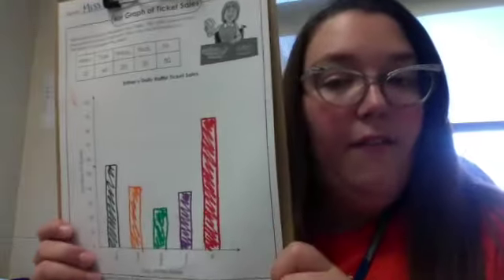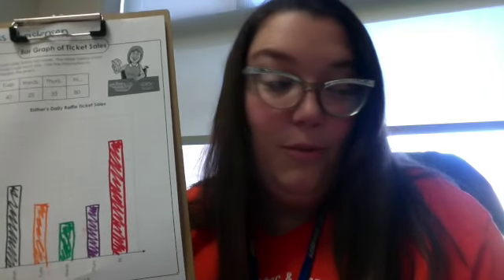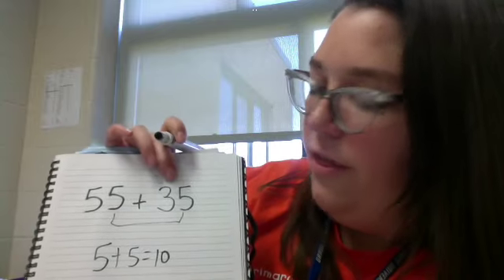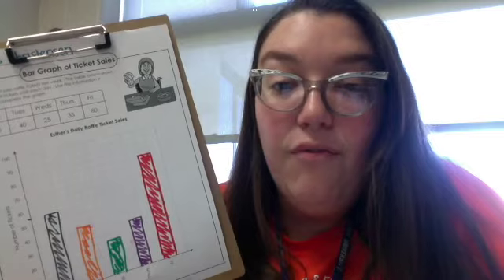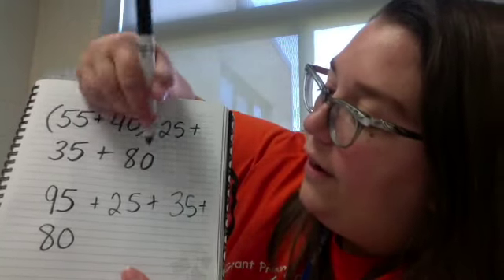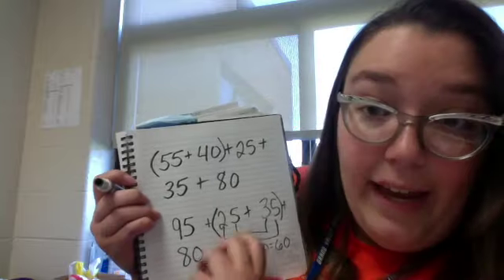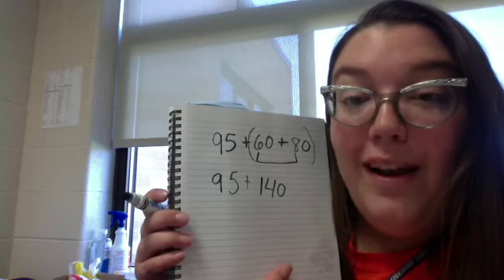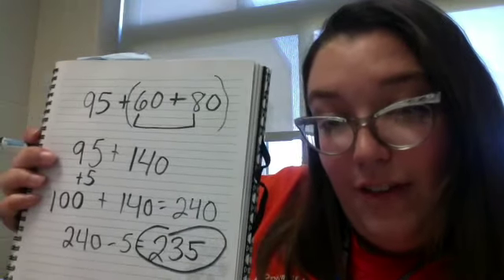Bar Graph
This video is about Bar Graph